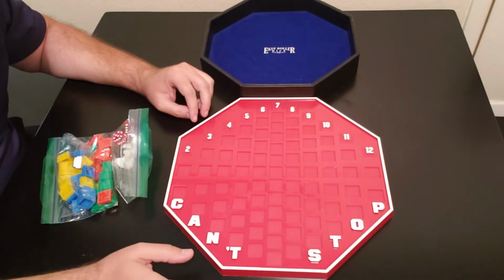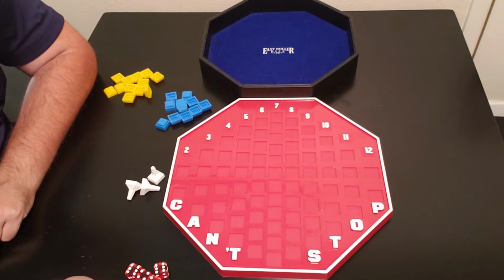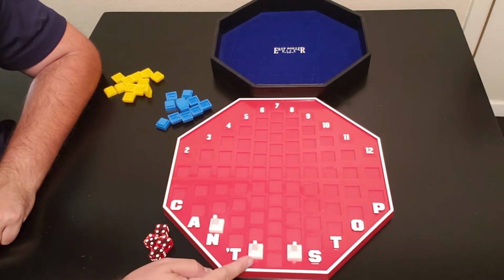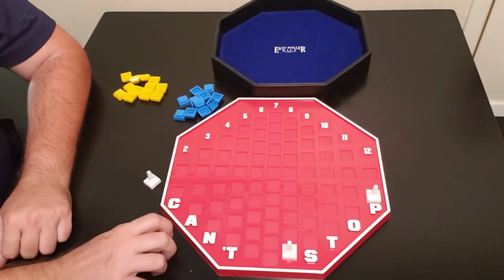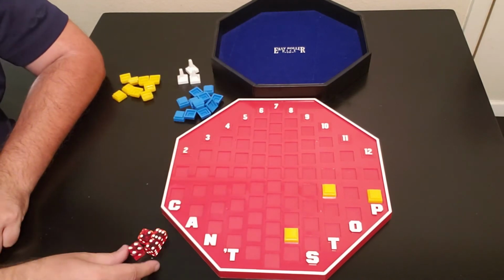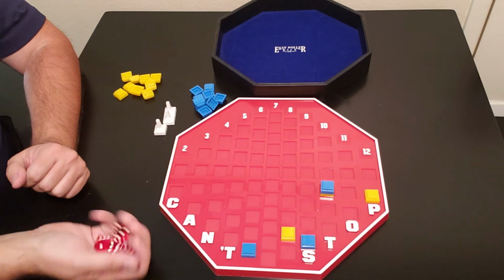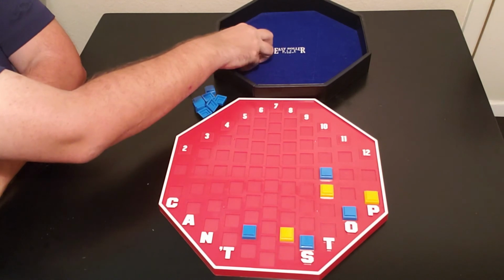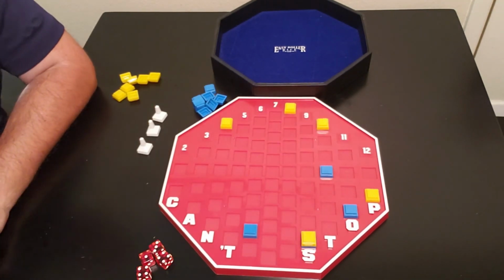Episode #84 - Can't Stop - Parker Brothers (1980)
This is a great 1980 push your luck dice game from Parker Brothers called CAN'T STOP! You try and reach the top of the stop sign with 3 of your markers and the first person to do so WINS THE GAME! Keep rolling because you CAN'T STOP!